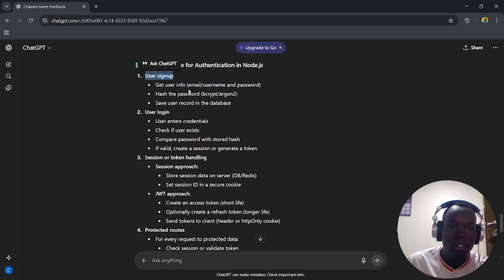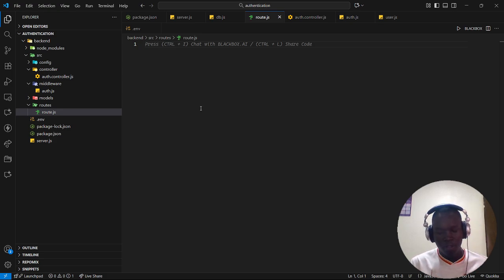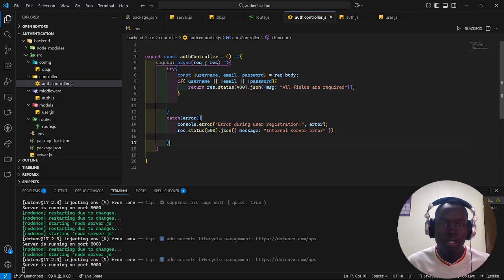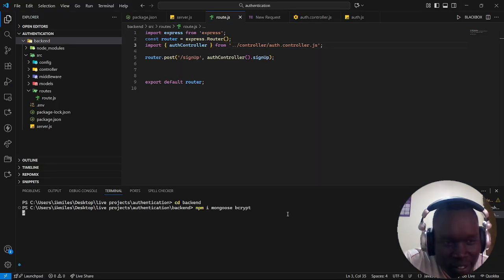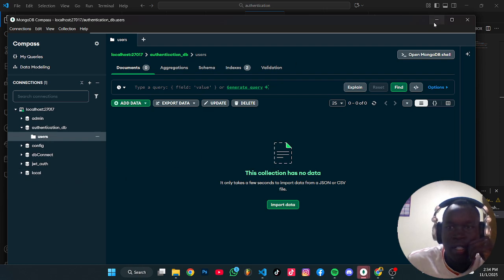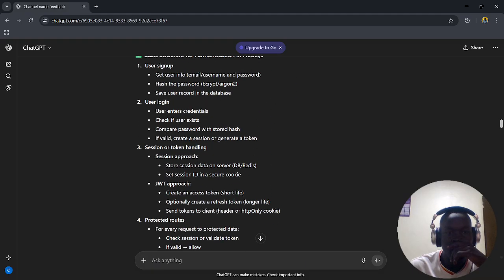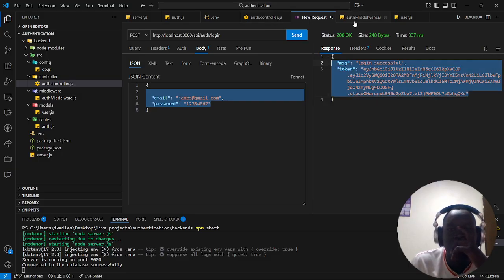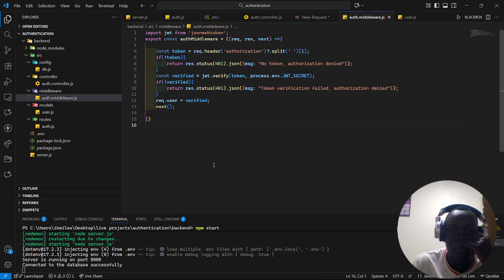Building Secure Authentication with JWT 🔐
In this video, I’m kicking things off by building Authentication using JWT (JSON Web Tokens). My goal is to improve my coding skills, build real-world projects, and become job-ready as a developer.

Over the next 30 days, I’ll be documenting my progress — learning, building, and sharing everything I create along the way.

🔹 What you’ll see in this video:

How JWT authentication works

Implementing secure login and signup

Tips I’m learning as I go

💡 Why I’m doing this:
I want to stay consistent, track my growth, and hopefully inspire other beginner developers to start their own journey.